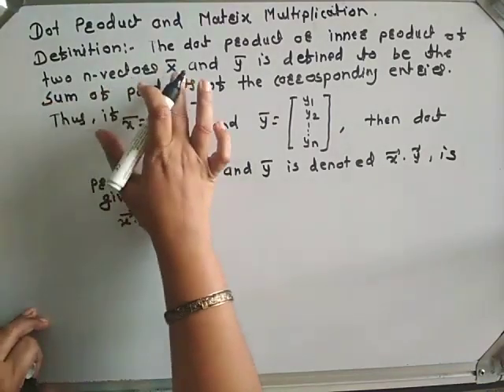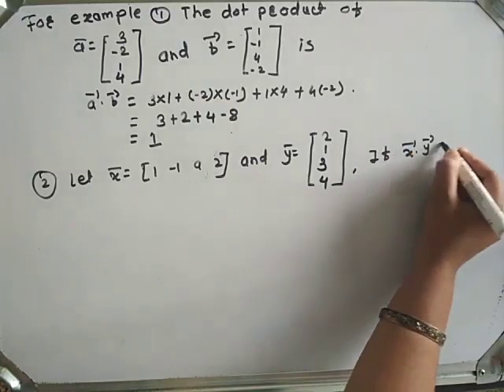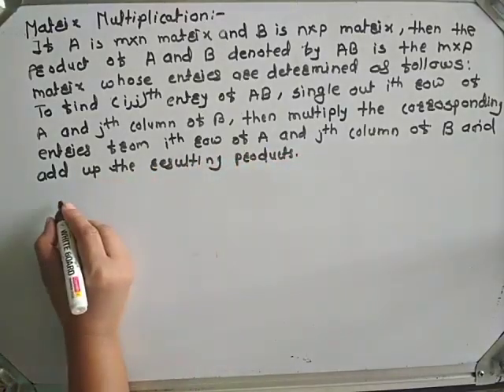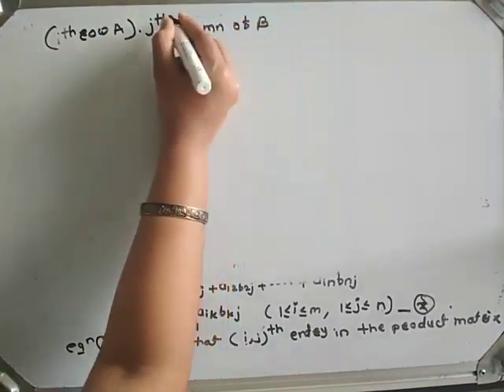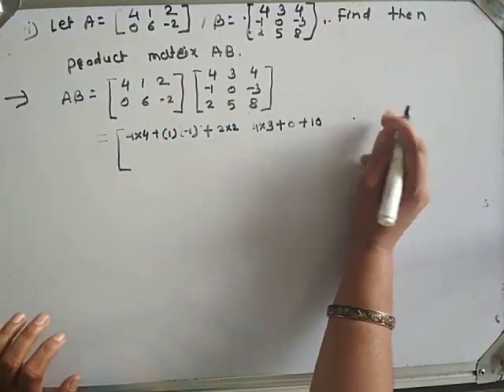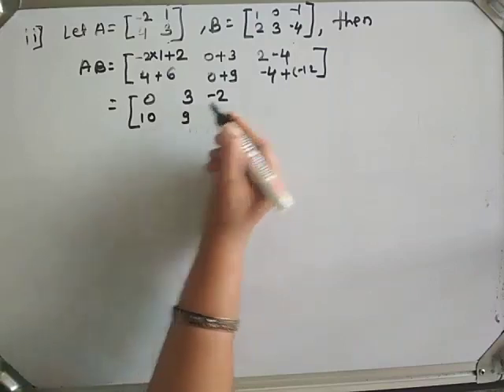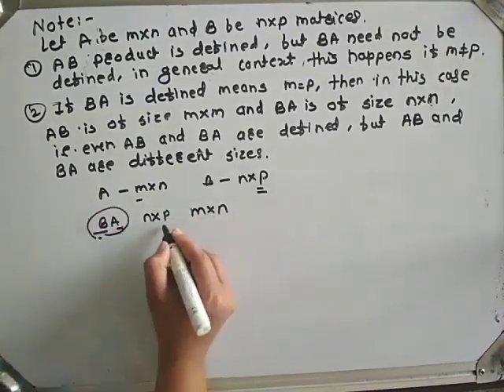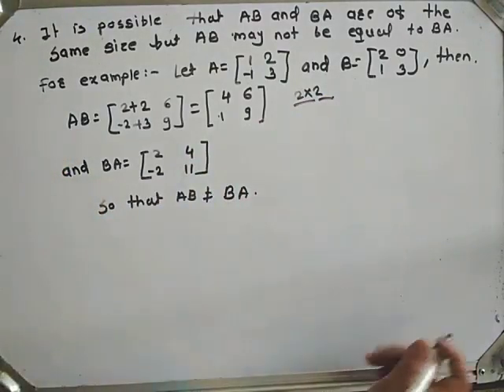VID_03_ F.Y.B.C.S.(Mathematics)Sem-1 Matrix Algebra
Chapter: Matrix Algebra
Topic: Dot Product and Matrix Multiplication